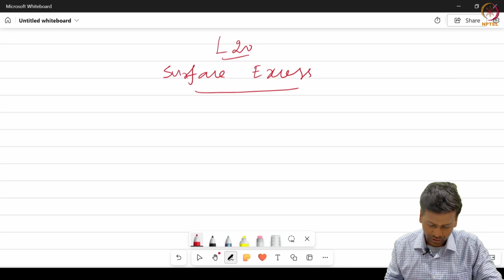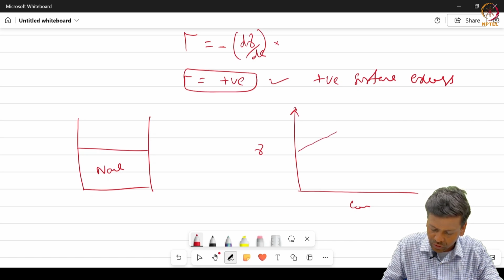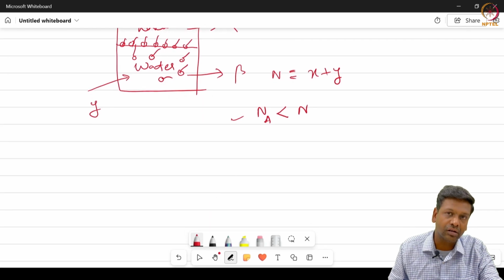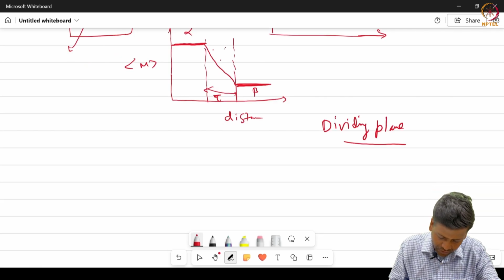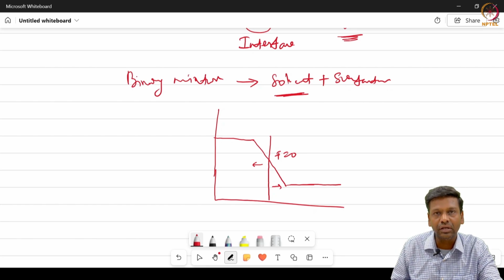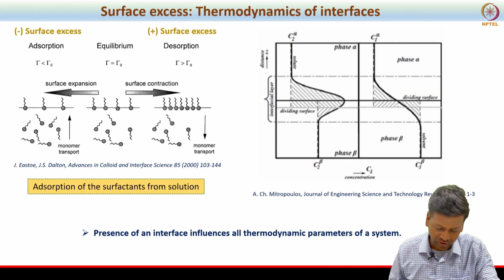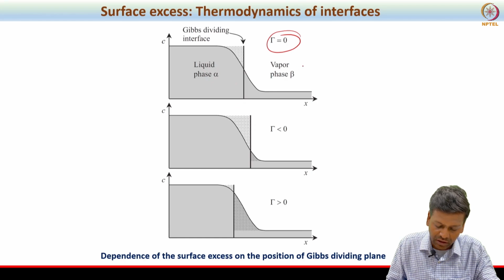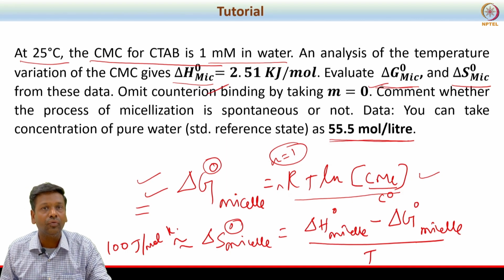Surface excess concepts and problem solving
Positive surface excess; negative surface excess; Gibbs dividing plane